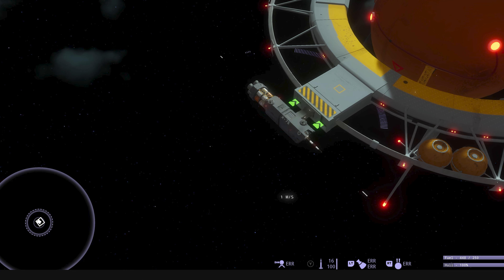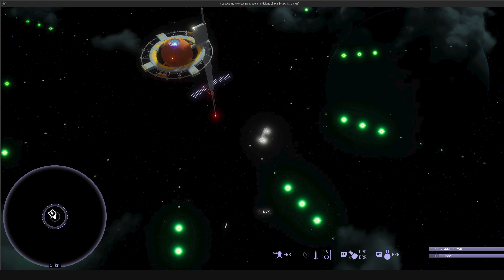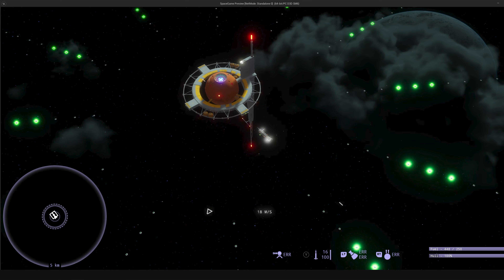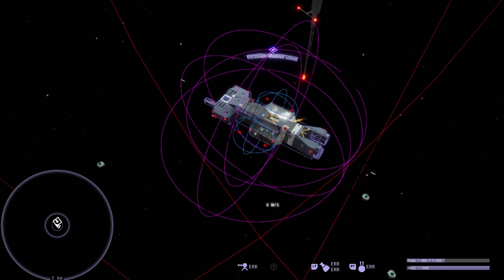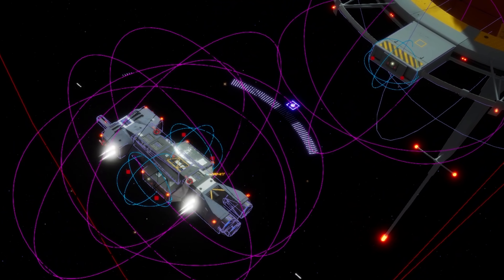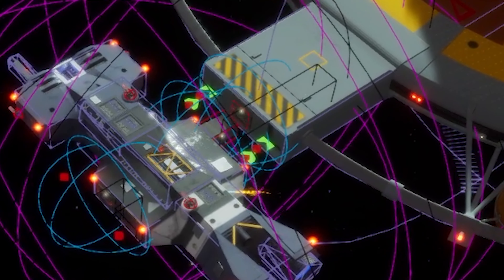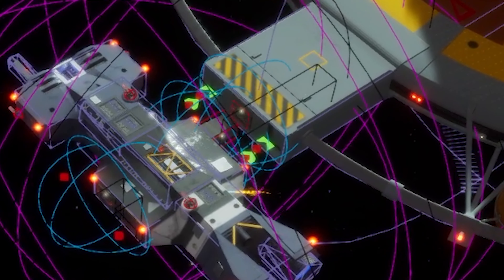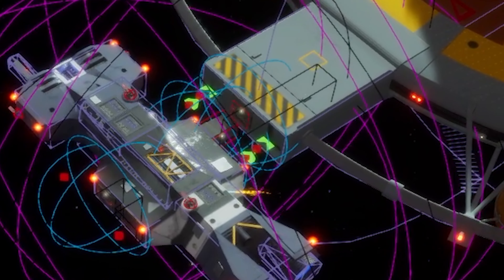NEW Space Station Docking Features - Space Game Devlog #31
Today we get to see an upgraded docking system for our spaceships, new WIP cargo ship models, and a new music player made in Metasound.

Timestamps:
00:00 - New Cargo Ship Concepts
01:22 - New Docking System
01:22 - New Docking System
05:56 - New Metasounnd Music Player System